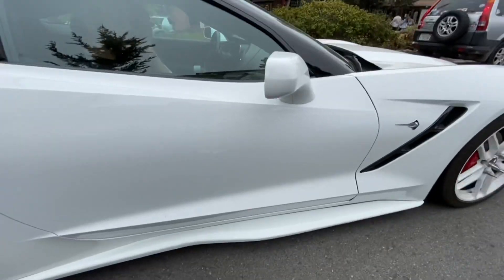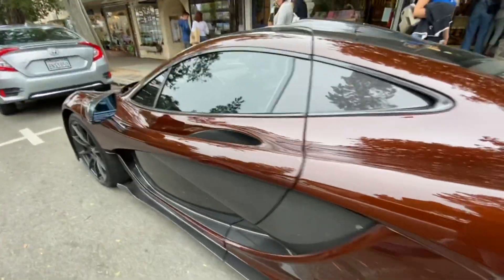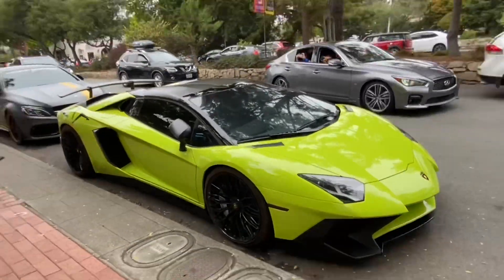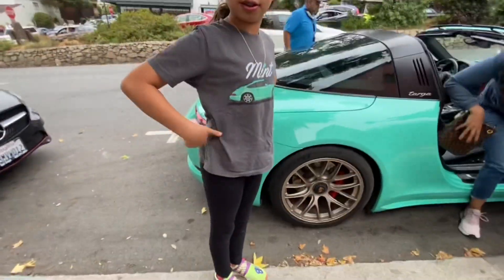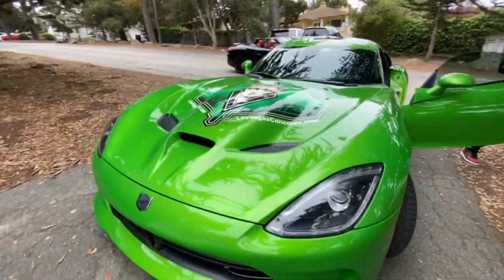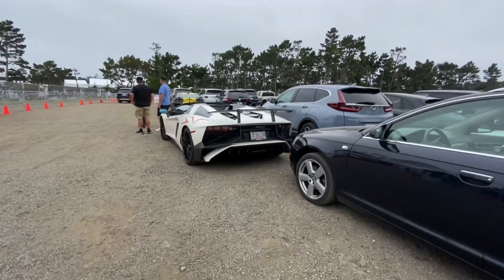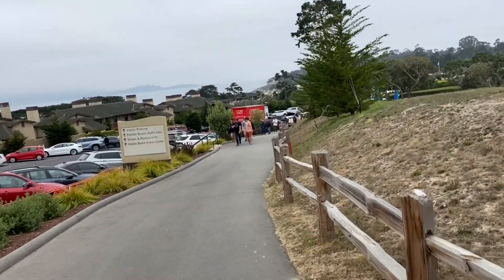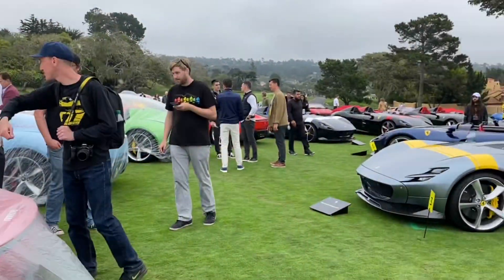James theStradman Alex Choi 2021 Insane must watch! Monterey car week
West coast best of the best Bugatti Chiron , Koenigsegg, senna, countach, Gemballa mirage gt. car week Monterey, Carmel pebble beach, youtuber James and Alex choi also was at the event